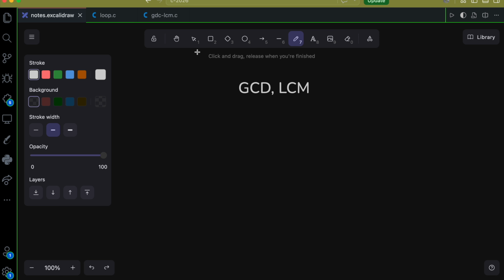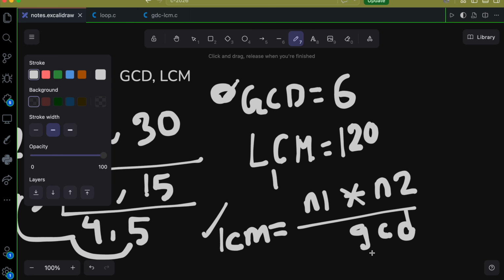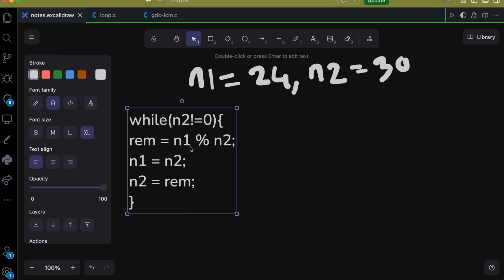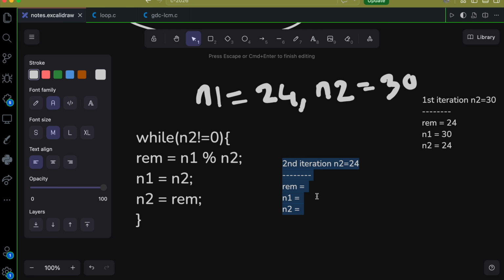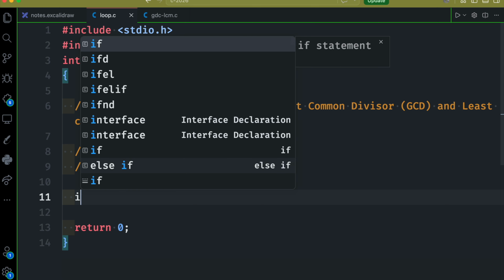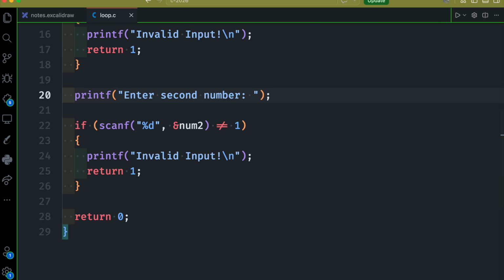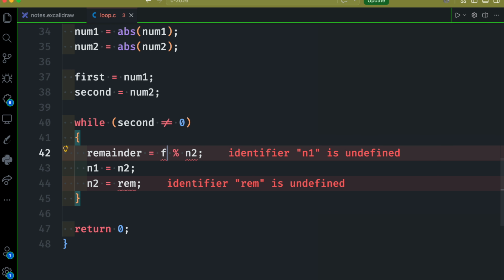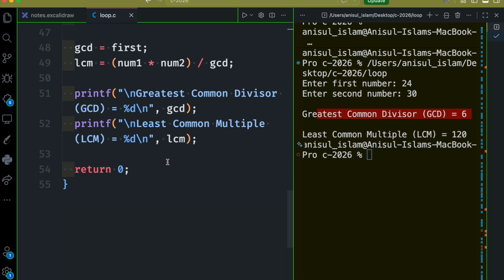C Program English Tutorial 75 : Find GCD and LCM of Two Numbers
Learn how to calculate GCD and LCM using C programming. Master the logic behind these mathematical operations with clear code.

This tutorial breaks down the process of finding the Greatest Common Divisor (GCD) and the Least Common Multiple (LCM) of two numbers. Whether you are a student learning C programming or a developer looking to implement basic algorithms, this guide provides the exact steps needed to build a functional program. You will see how to structure the math logic and ensure proper input validation for your calculations.

We start with the theoretical concepts before writing the actual code, providing visual examples so you understand the math before typing syntax. By the end of this guide, you will have a working C program that accurately computes both values. This lesson is perfect for anyone practicing fundamental algorithmic thinking in C.